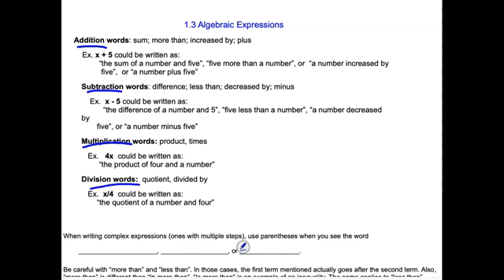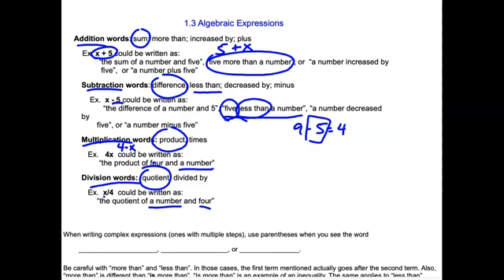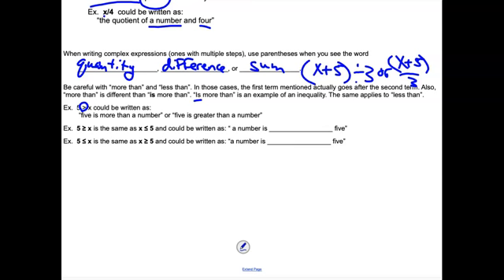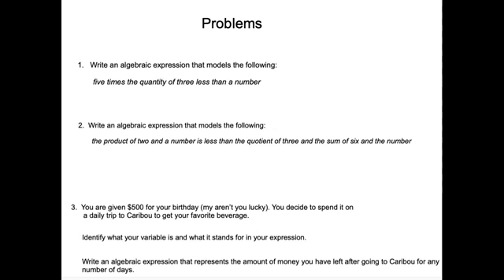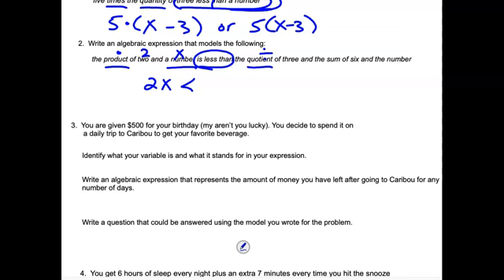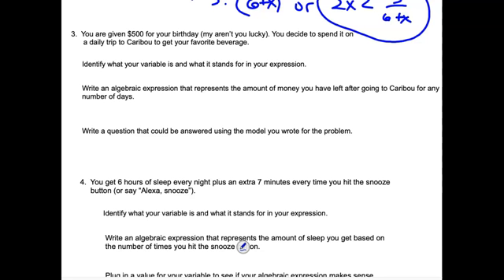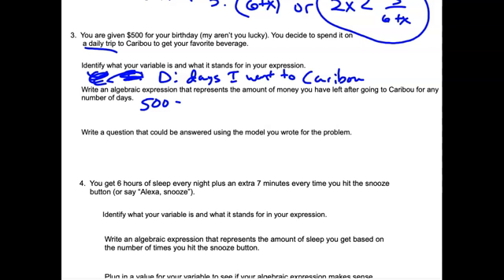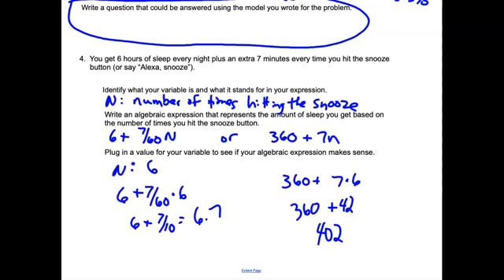1.3 Algebraic Expressions